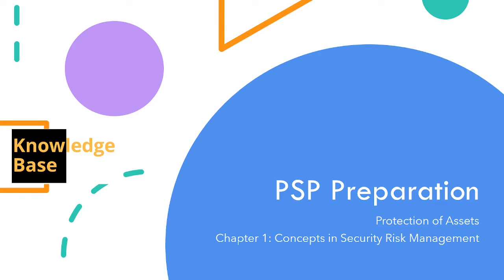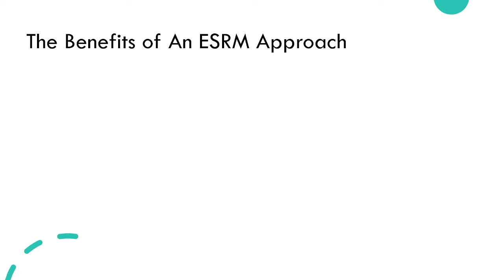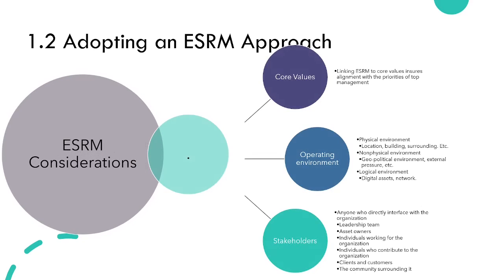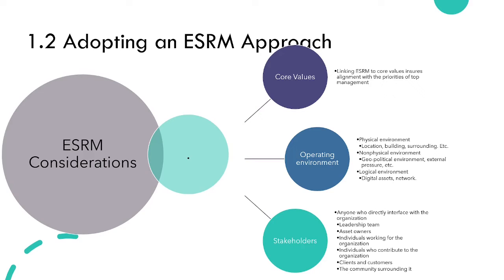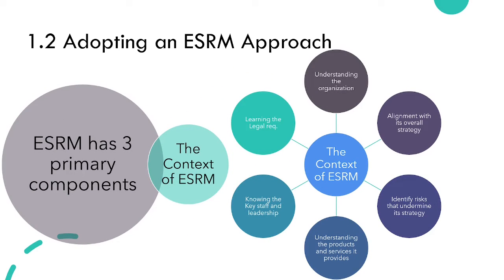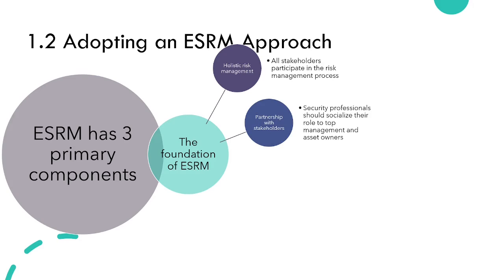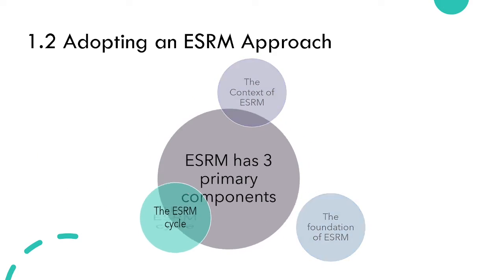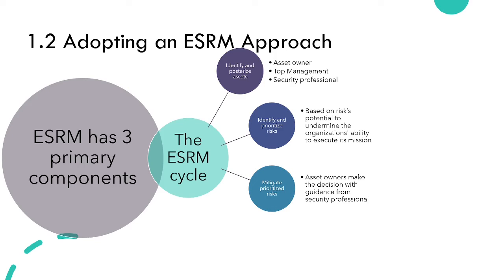ASIS, PSP Certification Preperation, Chapter 1: Concepts in Security Risk Management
PSP Preparation
Protection of Assets
In this session I will cover chapter 1 “Concepts in Security Risk Management” from the protection of assets (POA) book. This is your main resource if you are preparing for the physical security professional (PSP) certification from ASIS international.

Chapter 1: Concepts in Security Risk Management
The first chapter talks about enterprise security risk management as an approach to the process of managing security. ESRM ties the organizational security practice to its overall strategy.

1.1 Taking the Enterprise Security Risk Management Approach
Enterprise Security Risk Management (ESRM) is a strategic approach to security Management.
• It is not a program
• It is a management process or system
• The objective is to have effective mitigation of risks
The Benefits of An ESRM Approach
• It brings more resources and prospective to the risk management process
• The security professional is seen as a strategic partner and trusted advisor
• More effective communication with the asset owners
• Security professionals develop a stronger and complete understanding of the organization strategies and goals
• Improve communication with internal and external stakeholders
• Provides a holistic approach that leads a border depth of value reduced security and security related risks
• Move security from a reactive to a proactive approach
• Security professionals can be seen as business partners and can be asked to participate on other strategic areas.

1.2 Adopting an ESRM Approach
ESRM has 3 primary components
• The Context of ESRM
• The foundation of ESRM
• The ESRM cycle
Other considerations in ESRM
• Core Values
 Linking ESRM to core values insures alignment with the priorities of top management
• Operating environment
 Physical environment
 Nonphysical environment
 Logical environment
• Stakeholders
 Anyone who directly interface with the organization
• Leadership team
• Asset owners
• Individuals working for the organization
• Individuals who contribute to the organization
• Clients and customers
• The community surrounding it
• Understanding the organization
• Alignment with its overall strategy
• Identify risks that undermine its strategy
• Understanding the products and services it provides
• Knowing the Key staff and leadership
• Learning the Legal req.
• Holistic risk management
o All stakeholders participate in the risk management process
• Partnership with stakeholders
o Security professionals should socialize their role to top management and asset owners
• Transparency
o Don’t exaggerate nor minimize risks
• Governance
o Organizational: how the organization is directed
o ESRM: process of setting enterprise security risk policy
o Governance outcomes:
 Policies
 Standards
 Guidelines
 Procedures
The ESRM Cycle
• Identify and posterize assets
o Asset owner
o Top Management
o Security professional
• Identify and prioritize risks
o Based on risk’s potential to undermine the organizations' ability to execute its mission
• Mitigate prioritized risks
o Asset owners make the decision with guidance from security professional
• Continues improvement
o Lessons learned
o Feedback loops